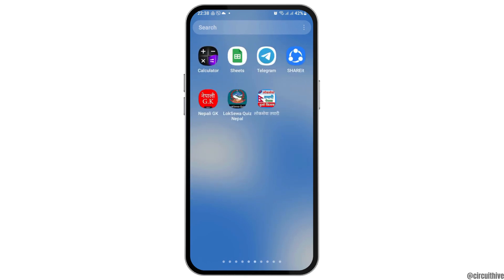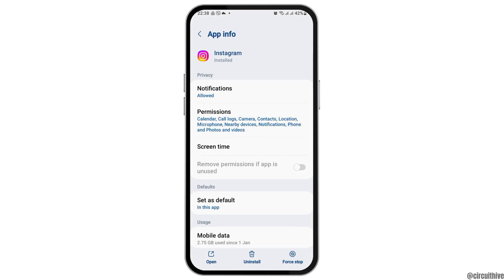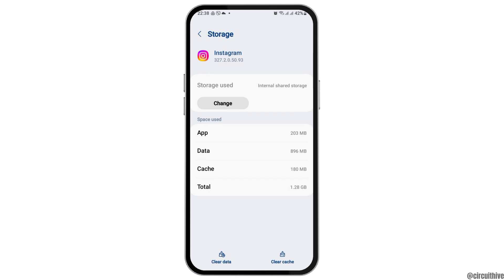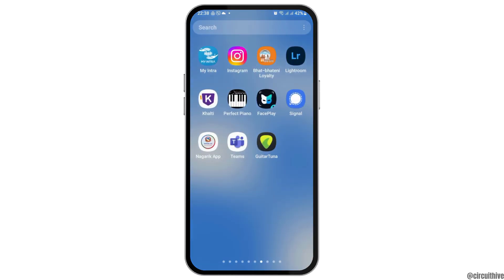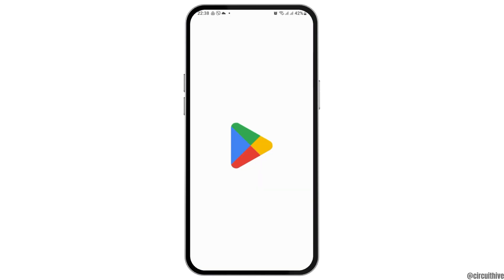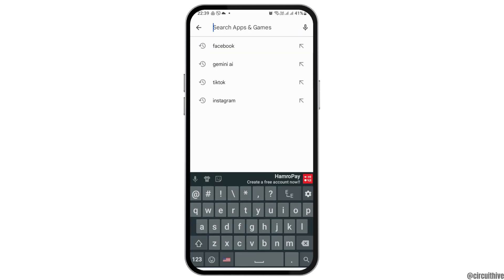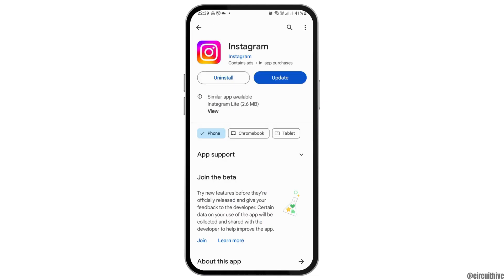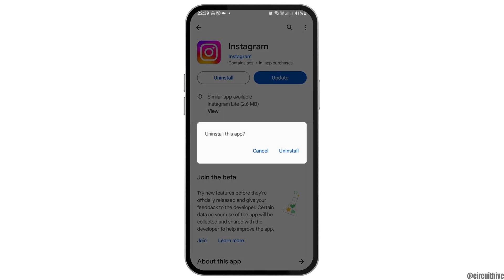How To Remove Meta Ai From Instagram - Delete Meta Ai On Instagram - Turn Off Meta Ai Instagram.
Interested in removing Meta AI from your Instagram experience in 2024? Follow these steps to disable or opt out or turn off or delete Meta AI features on Instagram search bar or chats. Whether you're concerned about privacy or simply prefer a more traditional Instagram experience, this guide will help you adjust your settings accordingly.

In this guide:
0:00 - Introduction
0:15 - How To Remove Meta AI From Instagram (2024) - Delete Meta AI On Instagram - Turn Off Meta AI Instagram

Discover how to disable Meta AI features on Instagram in 2024. Follow our step-by-step instructions to customize your Instagram settings and limit the use of Meta AI algorithms on the platform.

Take control of your Instagram experience by turning off Meta AI features in 2024!